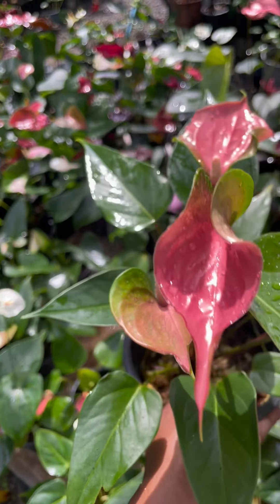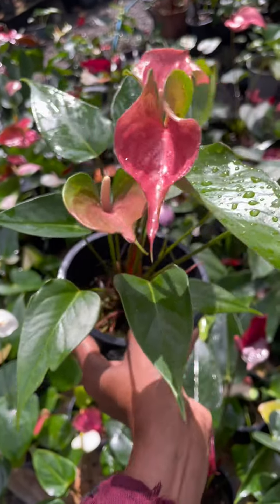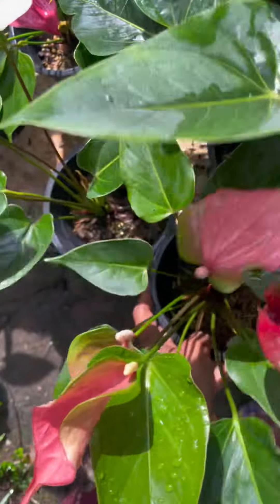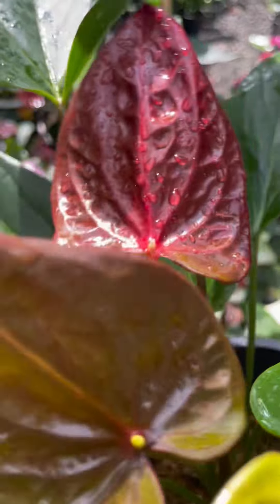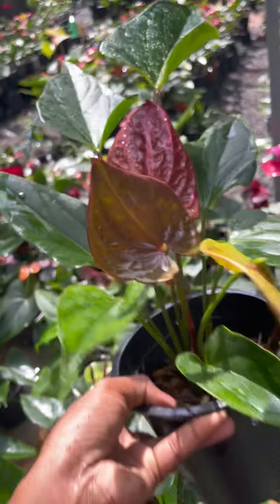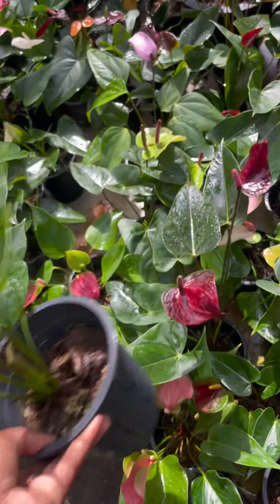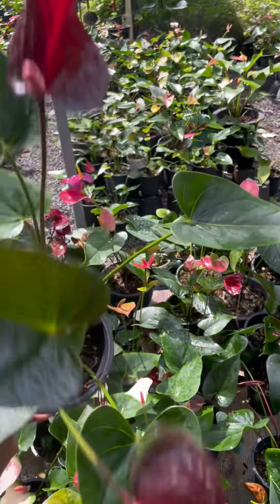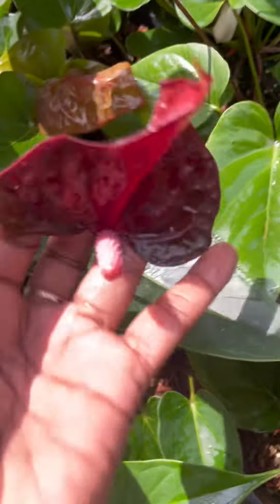බලන්නකෝ මේ ටිකේ ලස්සන0774786563